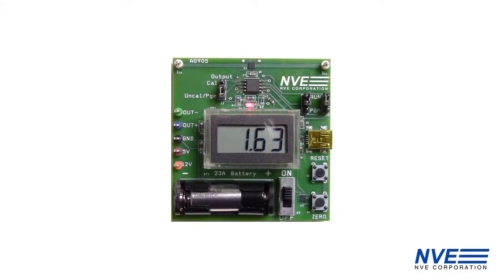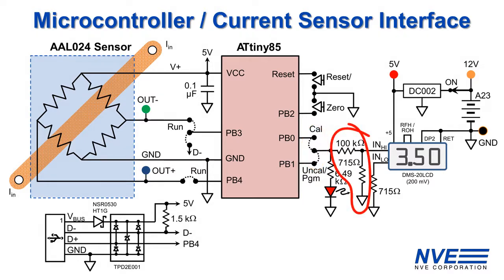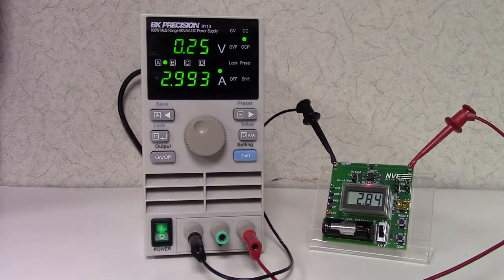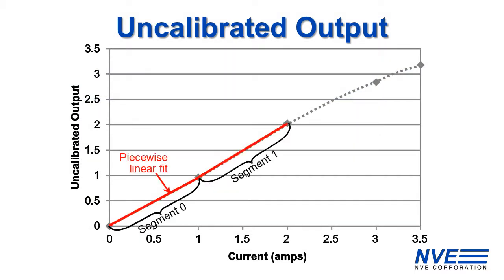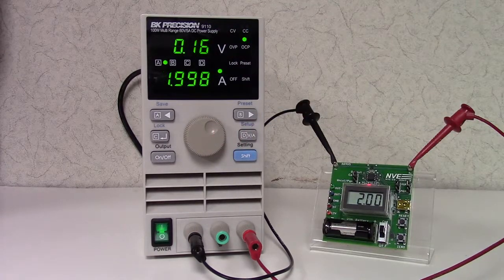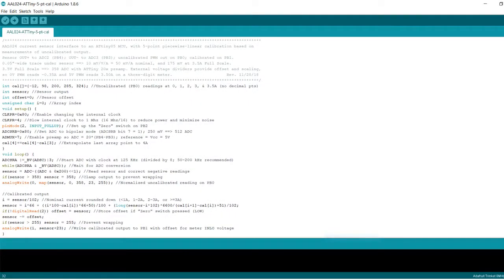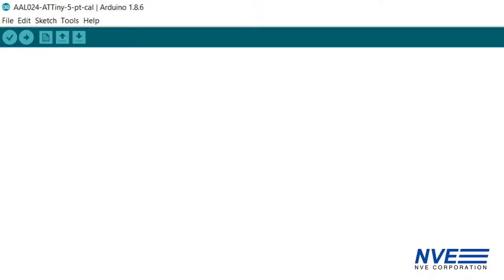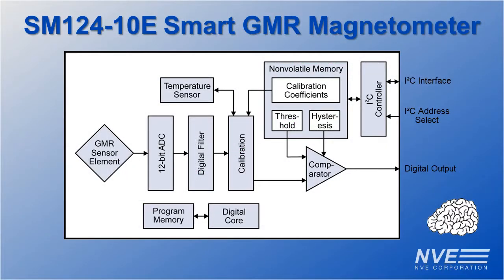GMR Current Sensor / Microcontroller Evaluation Board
We developed this evaluation board because we're often asked how to calibrate analog GMR sensors with a microcontroller.

Many micros will work, but with its 20x preamplifier, an inexpensive eight-pin ATtiny is especially well-suited for GMR sensors.

The microcontroller does a four-segment piecewise-linear calibration algorithm. The calibrated or uncalibrated outputs are displayed on a digital meter.

The microcontroller includes a Trinket bootloader and the convenient Arduino IDE for programming.

We use the Trinket board definition, and the USBtiny programmer software.

We show how GMR sensors are easy to interface to inexpensive microcontrollers and easy to calibrate.